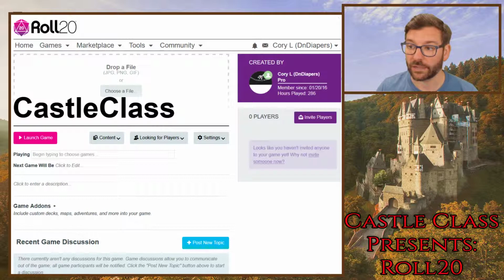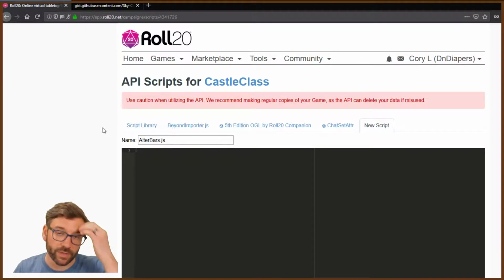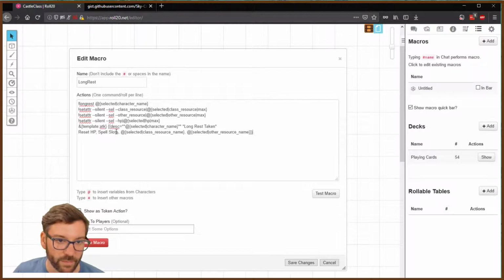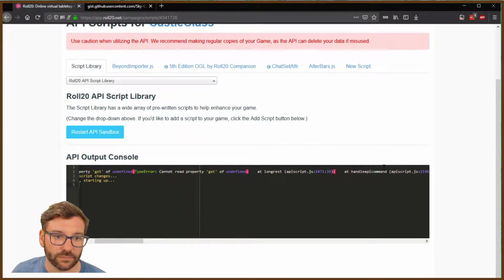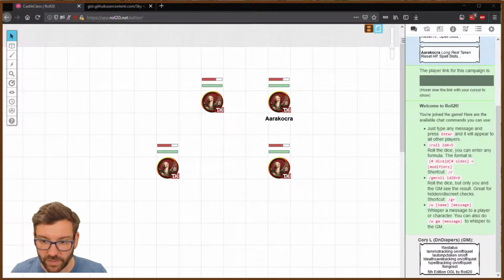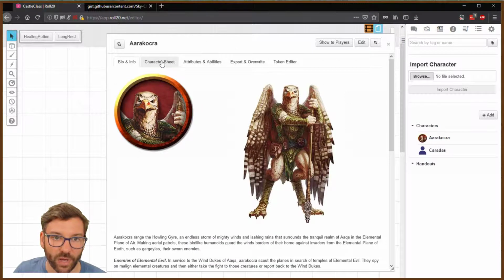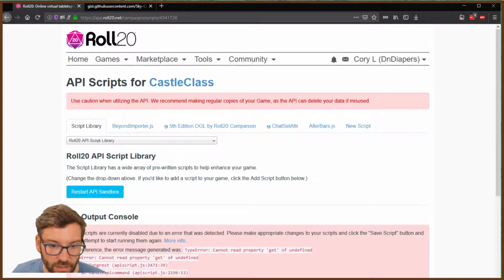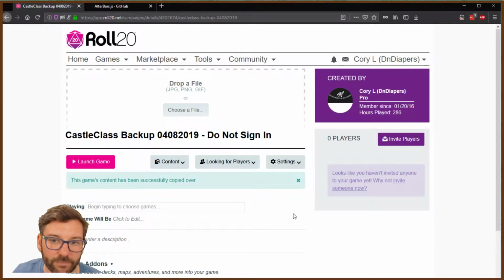Castle Class Presents: Roll20 - Class 5 - Long Rest and Healing Potion Macros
In this class, we cover three APIs, 5e OGL by Roll20, ChatSetAttr, and AlterBars. These APIs will allow you to create two macros to automatically reset HP and spell slots with a long rest and to automatically roll HP for various healing potions and apply them to the chosen character.

NOTE: Using APIs requires a PRO account in Roll20, which is a paid account.

Long Rest Macro Code (below):
!longrest @{selected|character_name}
!setattr --silent --sel --class_resource|@{selected|class_resource|max}
!setattr --silent --sel --other_resource|@{selected|other_resource|max}
!setattr --silent --sel --hp|@{selected|hp|max}
&{template:atk} {{desc=**@{selected|character_name}** *Long Rest Taken*
Reset HP, Spell Slots, @{selected|class_resource_name}, @{selected|other_resource_name}}}

Healing Potion Macro Code (below):
!alter --target|@{target|token_id} --bar|3 --amount|?{What type of potion|Healing,2d4+2|Greater,4d4+4 |Superior,8d4+4 |Supreme,10d4+20 |Full,+100|}

Welcome!  Castle Class Presents: Roll20 is a video tutorial series focusing on leveraging the Pro Account ability to add APIs to games.